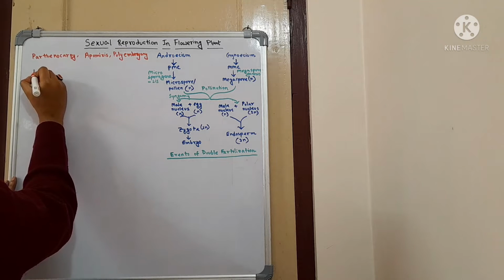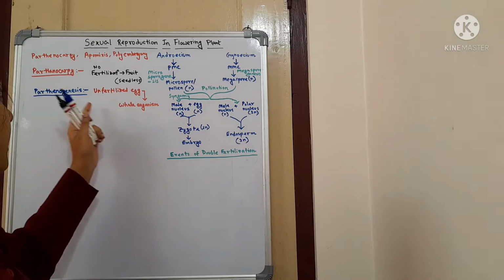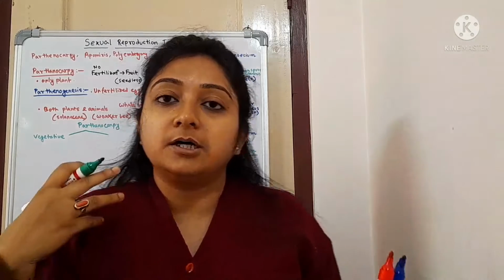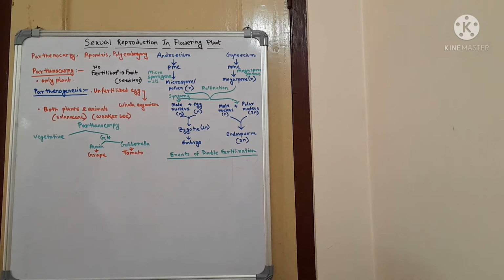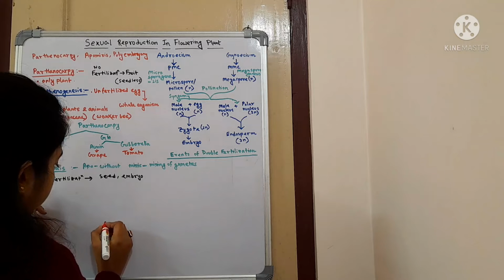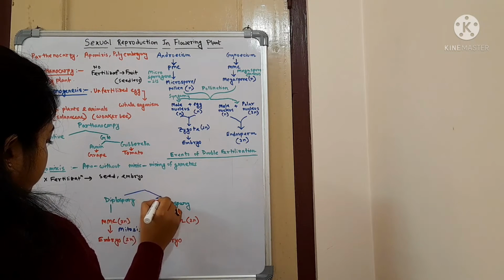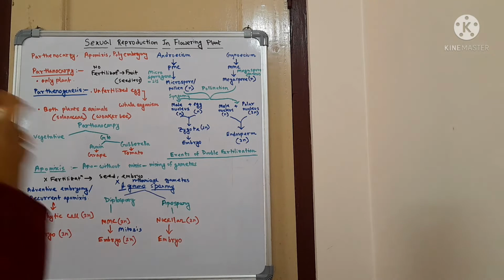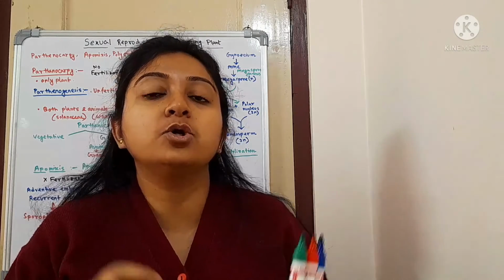NCERT class XII chapter 2 part 14| Sexual reproduction in flowering plants|parthenocarpy,apomixis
Hello everyone, in this video I have explained the concept of parthenocarpy, apomixis and polyembryony from sexual reproduction in flowering plants. I hope this will be helpful for CBSE BOARDS/ NEET aspirants.